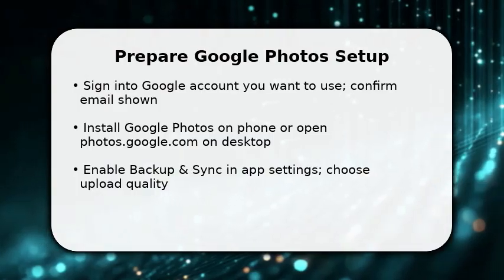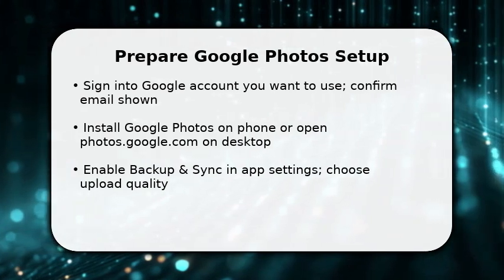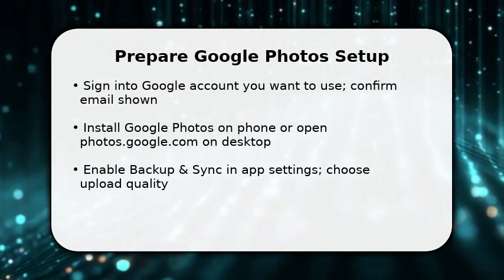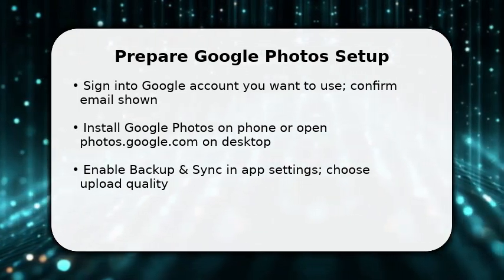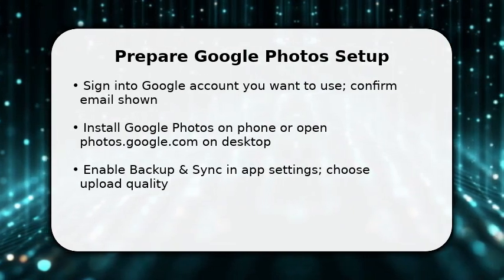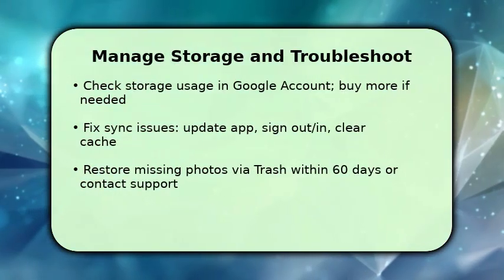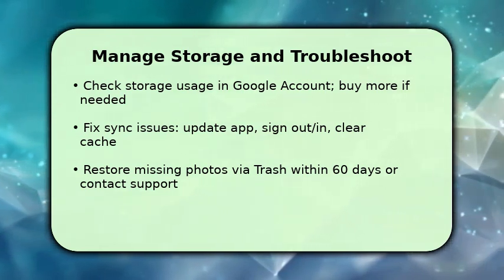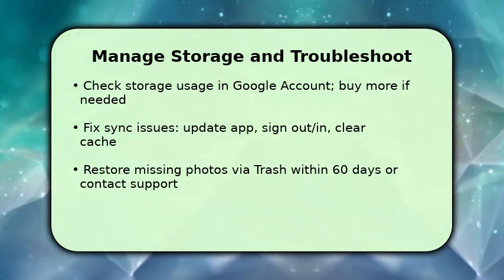How to Store Photos in Google Account - Step by Step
How to Store Photos in Google Account - Step by Step | 🔒 Surfshark VPN Deal — Stay private and secure. $1.99/mo + 3 Months Free ▸

Learn the essential steps for storing your precious photos in Google Photos with our comprehensive guide. Discover how to organize, backup, and manage access permissions effectively within a single account.

Google Photos, store photos, organize pictures, backup images, manage Google Photos settings, access control in Google Photos